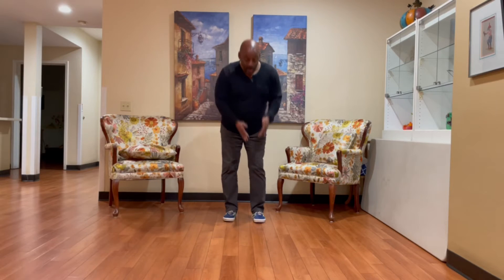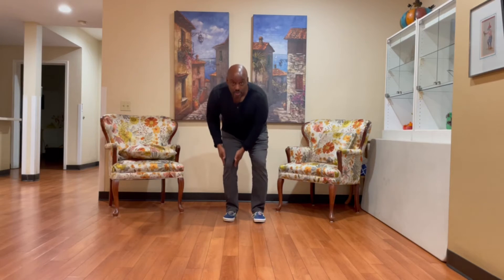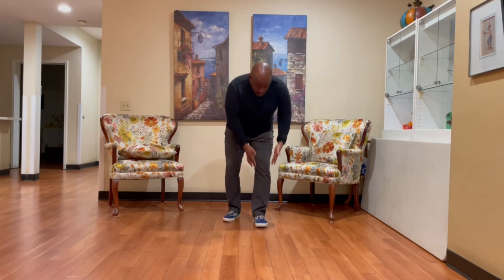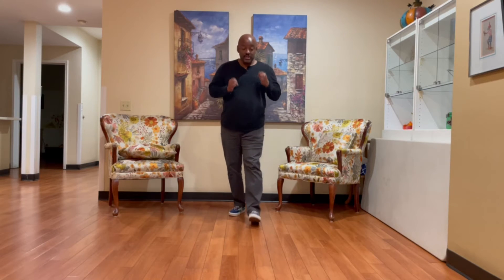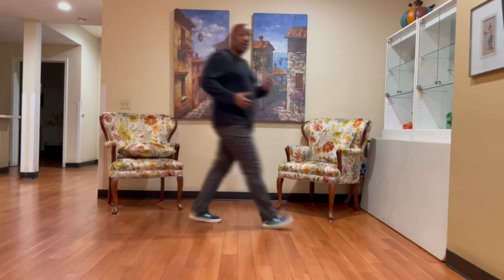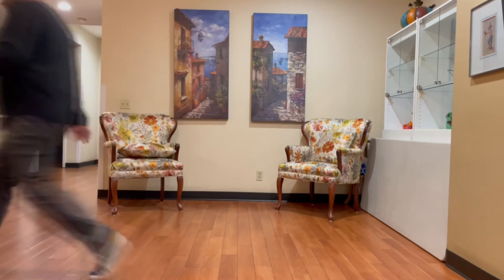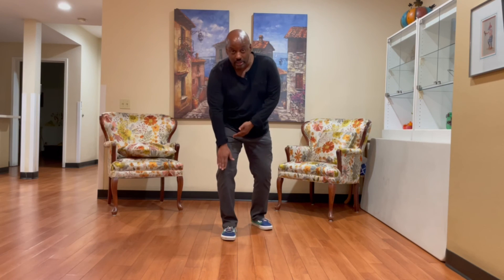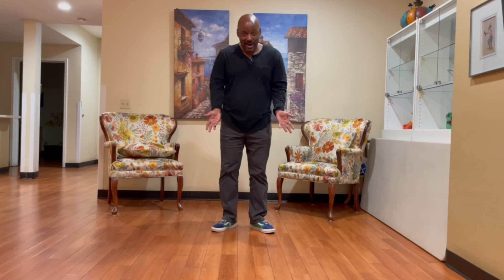How to Walk with Osteoarthritis of the Knee (Gait Modification Options)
How to walk with knee arthritis, or prevent it in the first place. Extended video with gait training exercise included. Knee arthritis is a painful condition affecting many older adults. It frequently leads to knee replacement surgery. One of the major causes of osteoarthritis of the knee is  wear and tear  from excessive stresses placed on the joint. Since most people with arthritis never had an injury, this excessive stress is likely to come from everyday walking. Many people walk in ways that cause abnormal stress on the knee joint, especially the medial, or inside, portion of the joint. I believe that proper walking technique can prevent knee arthritis, otherwise every older person would have it, but they don't. We can fix the way we walk and reduce our risk.

Many studies are being done to assess whether different gait (walking) modifications can reduce the stress on the inside of the joint caused by the Knee Adductor Moment (KAM). The KAM is the force of inward rotation of the tibia on the femur that occurs after the foot impacts the ground. Higher KAM leads to increased knee pain and more rapid advancement of knee arthritis. One gait modification being studied is turning the feet out, or what we know as Duck-Foot walking. Turning the feet in, or In-Toeing is also being studied. Duck-foot walking is generally seen as unhealthy, so could this possibly be helpful for people with knee arthritis? The studies do indicate reduced KAM during early stance with people with knee arthritis, but in my personal opinion it is because they were not walking correctly in the first place. Walking with Duck-Feet may be a less-bad option than what there were doing before.

In this video I show my recommendation for how to walk with the feet facing forward with low impact and KAM. We do this by using the lower abs correctly. The lower abs help to move the knee out as the weight is transferred. This will reduce the stress on the knee joint. This should reduce knee pain with walking. Learning to use the core properly is probably harder than telling someone to just turn the feet out, but for people who are willing to work at something, I think this is a good approach. More importantly, this is the way to learn to walk BEFORE you get knee arthritis because once your knee is worn out and the structure changes, it may be impossible to walk normally. So, practice the exercises in this video to help you walk properly before you develop knee problems.